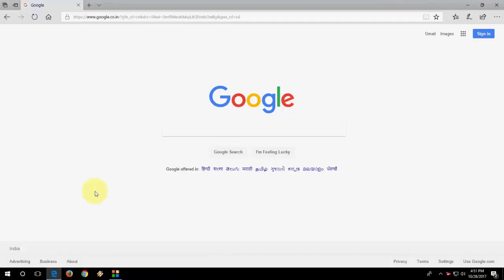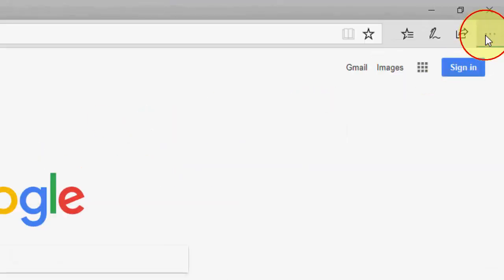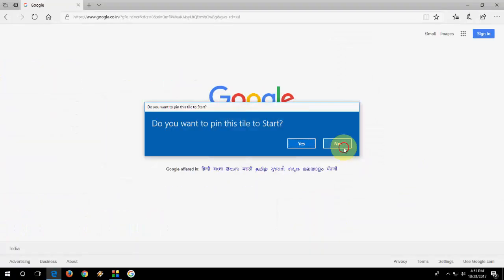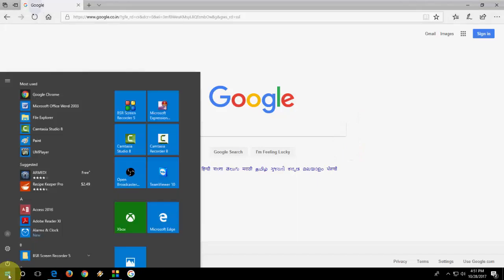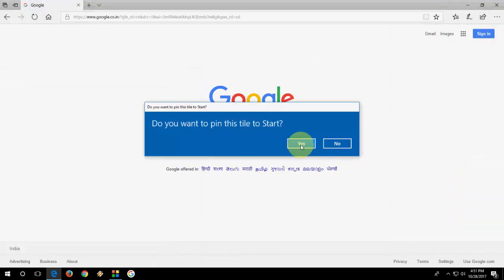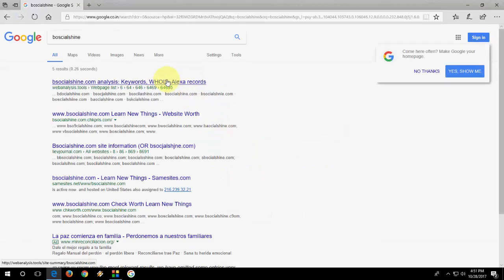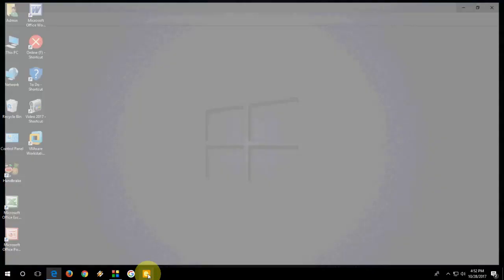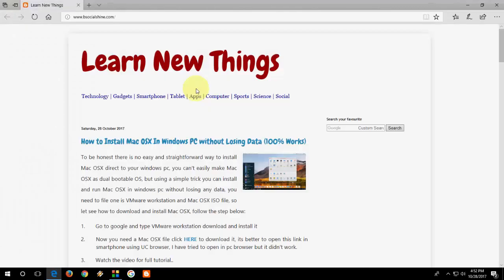Pin Favorite Websites to Taskbar or Start Menu in Using Microsoft Edge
How to Pin Website to Taskbar and Start Menu in Windows 10